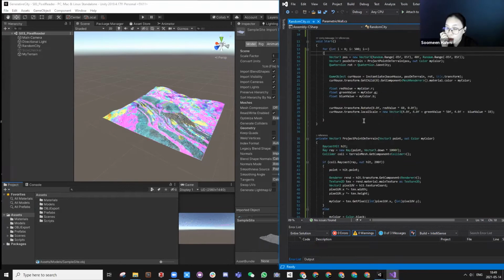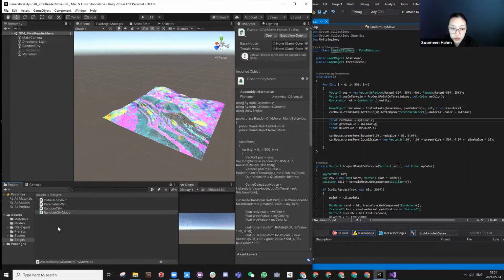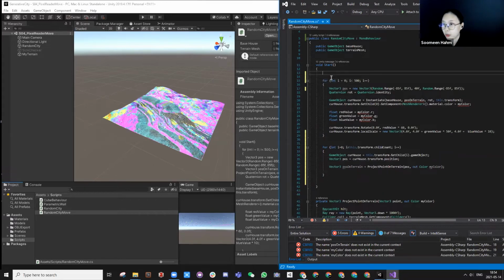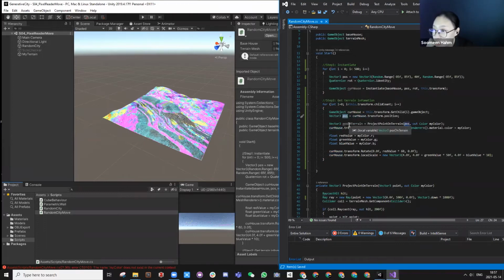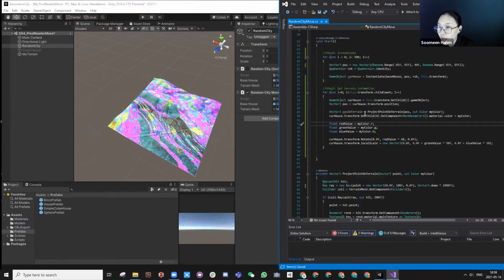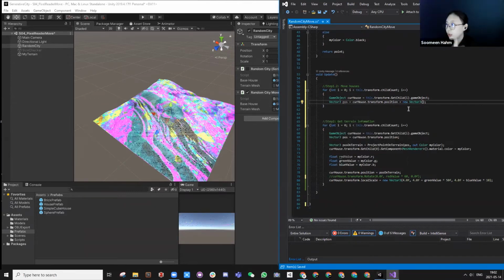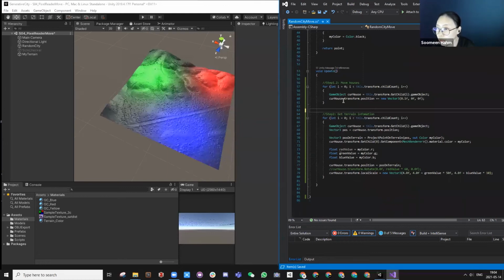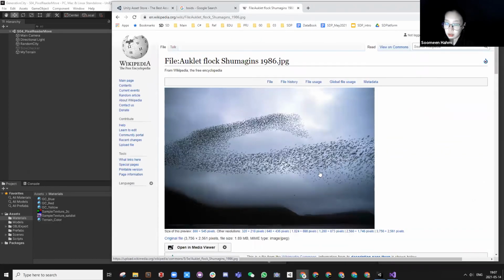SDP 2021 MAY : Updating Data [Generative City Design]